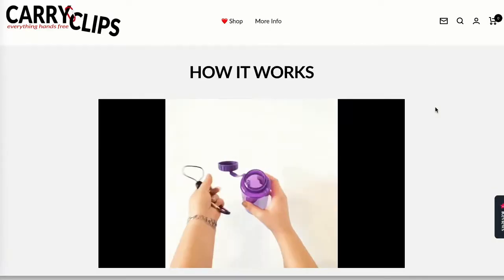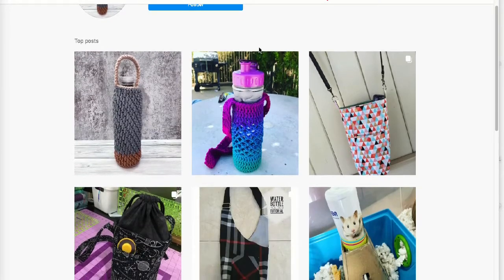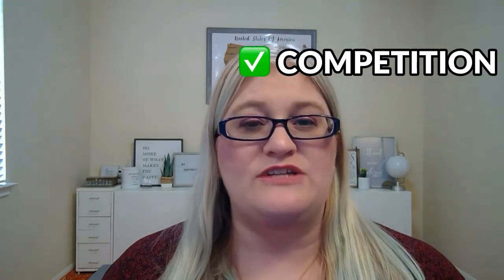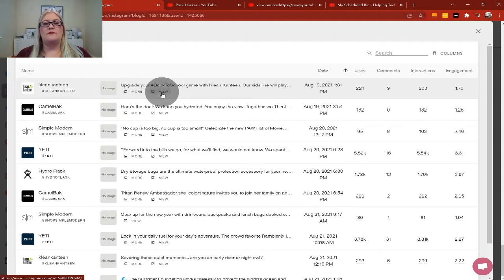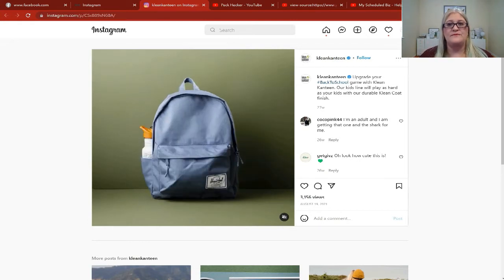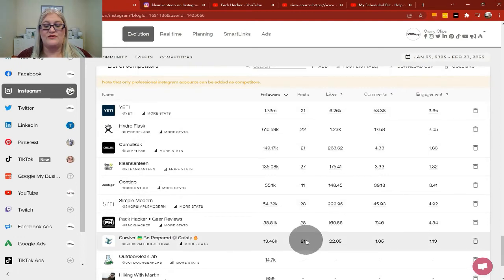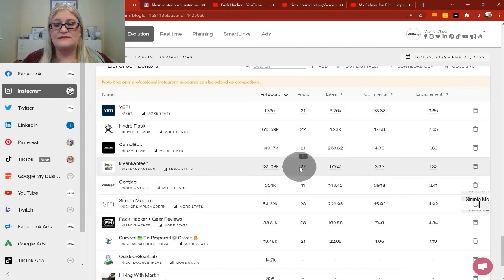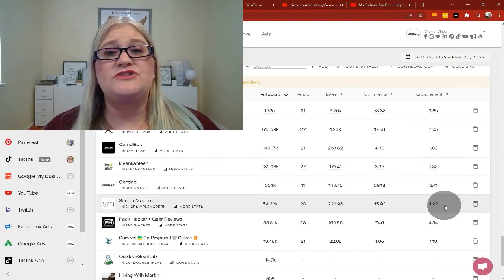How to use your social media marketing competition to increase reach on social media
Don't let your competition know you can track their data to increase your reach on social media. Use this social media marketing strategy available thru Metricool to track your competition social media marketing to your advantage. I show you how to do that in today's video.

🥳 Join the next Social Media Challenge to create evergreen posts & video

WATCH “GREAT VIDEOS FOR SOCIAL MEDIA”

⏳ TIMESTAMPS
00:00 - Intro
00:37 - How to track competitors using Metricool Analytics
01:04 - The Social Media platforms you can use to track competitors
01:37 - How to pull up competitor’s YouTube data on Metricool
04:39 - How to find competitor’s accounts to track on Metricool
07:39 - What to look for when you find brands to track.
08:27 - Why should we track other brands?
08:51 - What to look for when tracking your competitors
08:57 - Data to look for when tracking competitors on YouTube
10:44 - Data to look for when tracking competitors on Twitter
11:56 - Data to look for when tracking competitors on Instagram
15:33 - Identify how they interact with their customers
16:06 - Look for holes in their strategies that you can capitalize on
16:48 - Set realistic goals
17:37 - Number of Posts, Average Likes Per Post, Average Comments Per Post.
17:56 - Engagement Rate (Interactions/1,000 followers)
18:47 - Number of posts impact engagement and Number of followers impact engagement